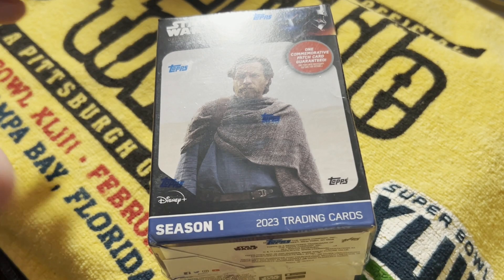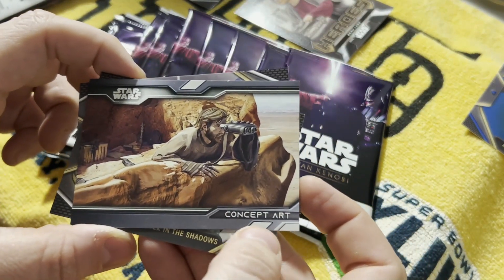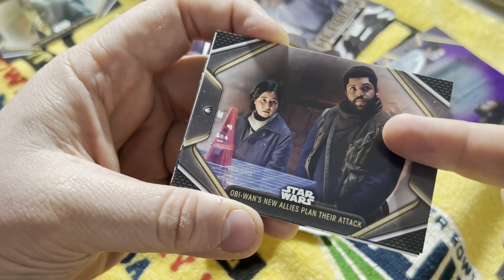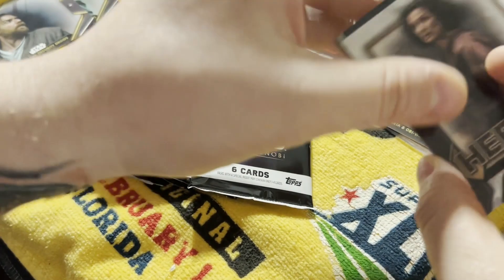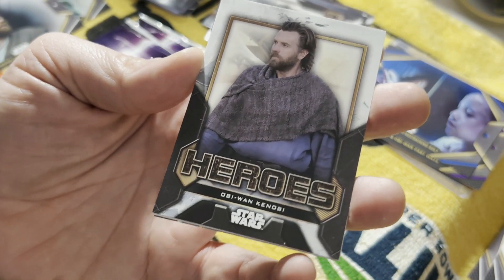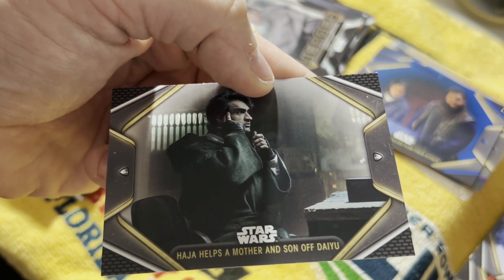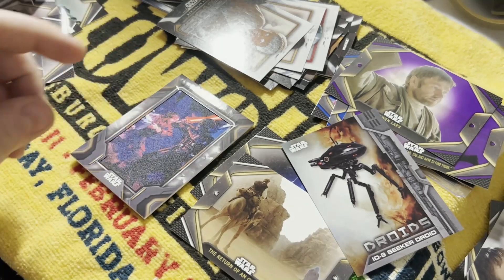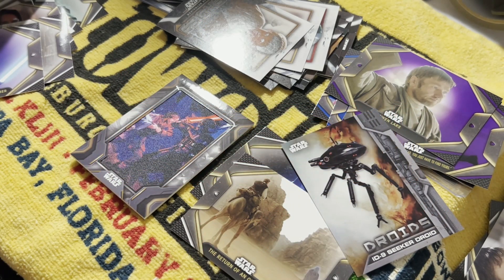Opening 2023 Topps Star Wars Obi Wan Kenobi Trading Cards!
Welcome to Picksburgh! Join us as we dive into the excitement of opening the 2023 Topps Star Wars Obi Wan Kenobi trading cards!

Please subscribe and hit the notification bell for more NBA, NFL, MLB, and Pop Culture card unpacking and unboxings, trading card reviews, live card shows, big mail days, sports card tutorials/how-to's, sports card investments, and so much more! Also, keep an eye out for more captivating explorations and travel content!

🛒 eBay Store

00:00 - Into
01:12 - Pack 01
02:18 - Pack 02
03:38 - Pack 03
04:49 - Pack 04
05:49 - Pack 05
07:17 - Pack 06
08:19 - Pack 07
09:34 - Pack 08
10:34 - Pack 08
11:16 - Pack 10
13:19 - Outro